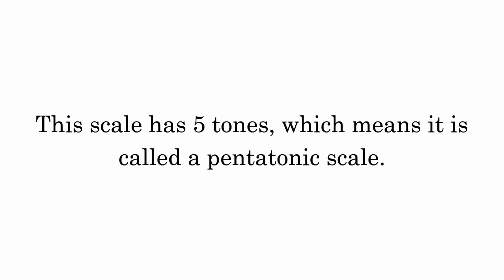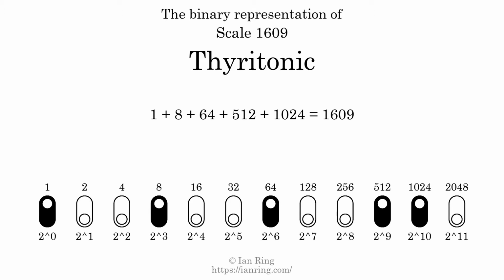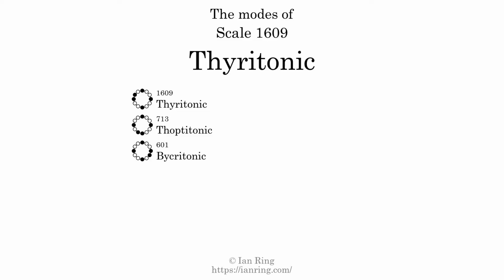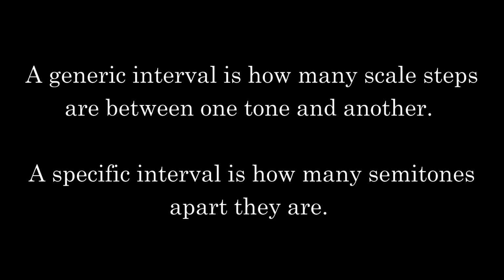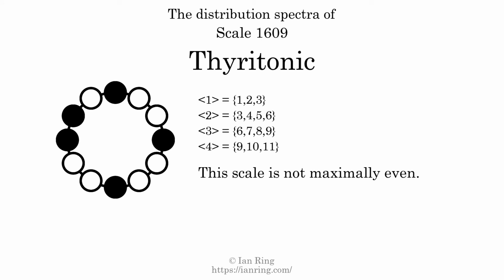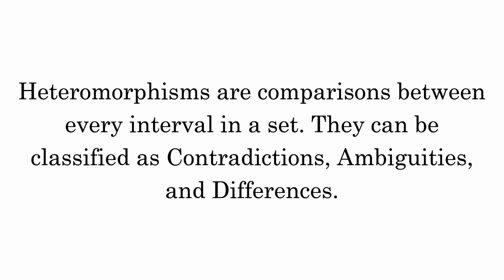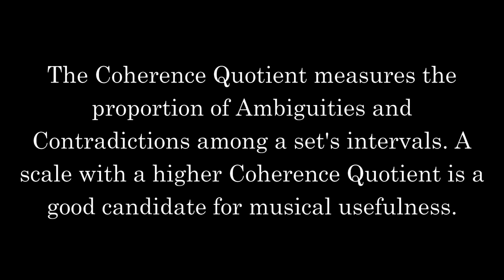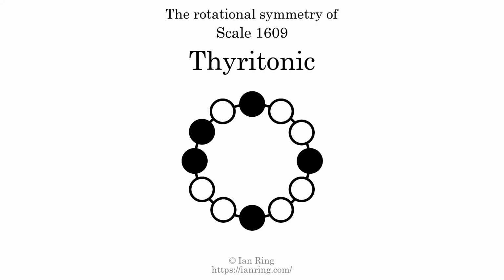Scale 1609: Thyritonic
More than you will ever need to know about Scale 1609, a pentatonic scale also known as "Thyritonic". Part of an enormous series of scale analysis videos by The Exciting Universe Of Music Theory.